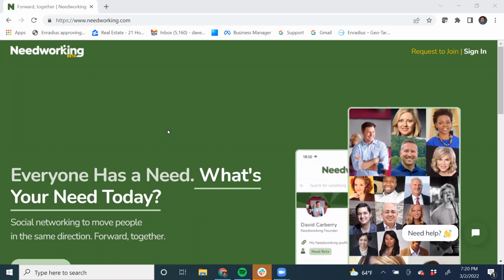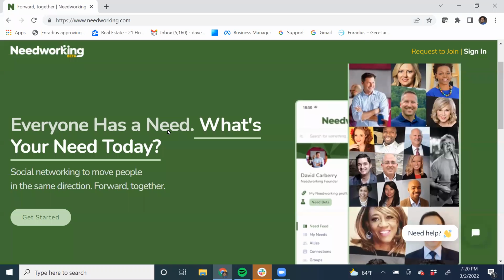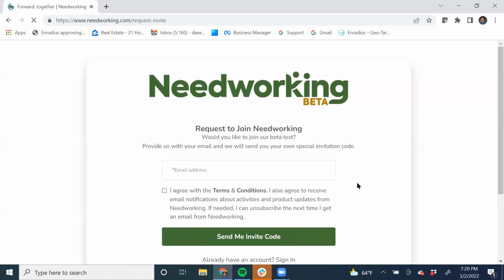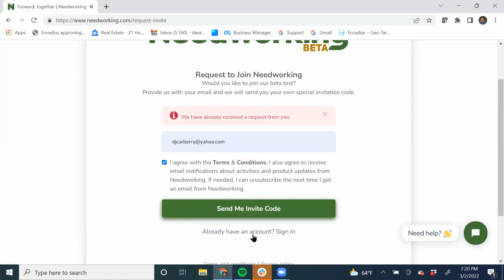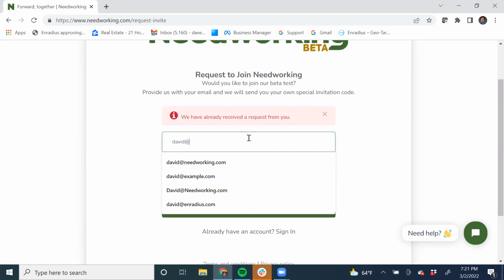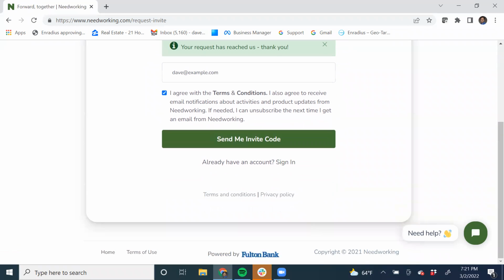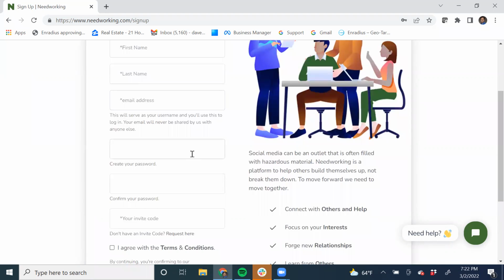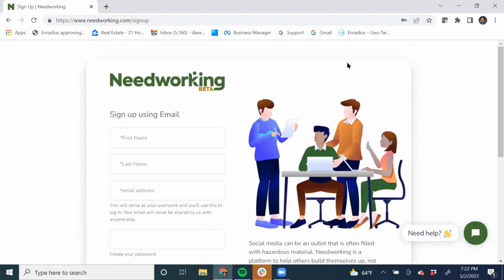Needworking Introduction - How to sign Up on Needworking.com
This is a quick tutorial on how to sign up on our Needworking Platform.  You will be emailed an Invite code to your personal email and that invite code allows you to setup a Needworking profile.